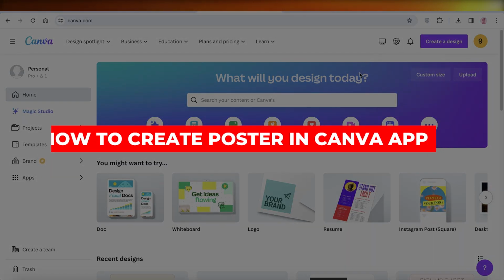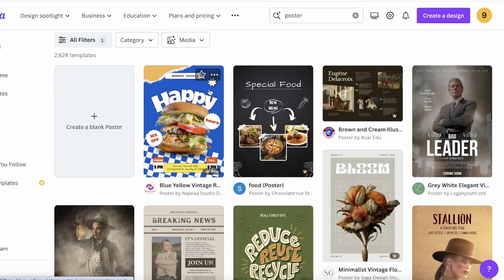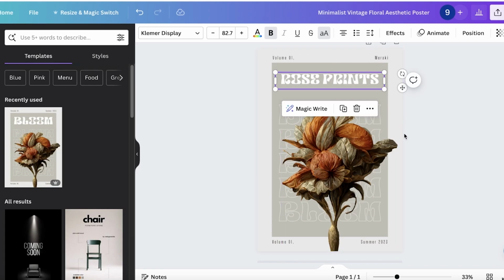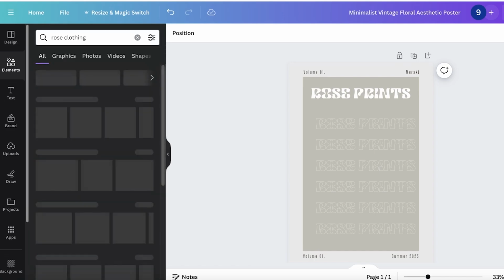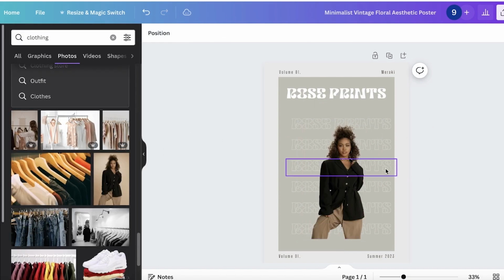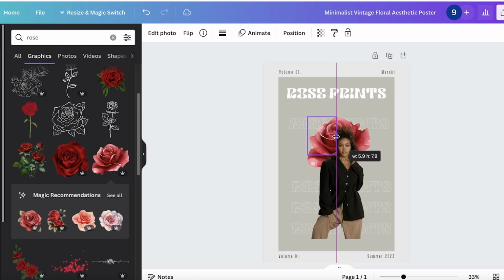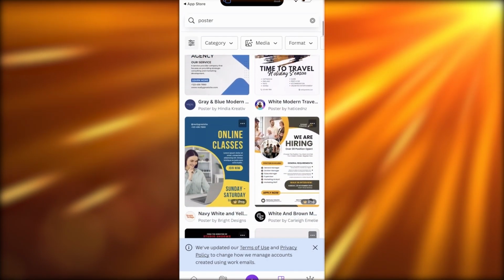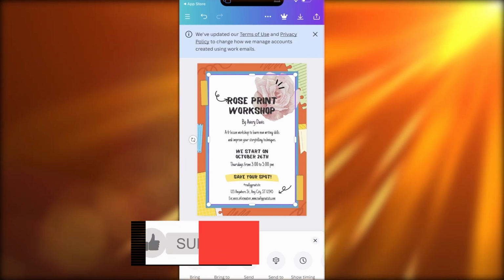How To Create Poster In Canva App 2025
In this video I show you How To Create Poster In Canva App. This video will cover everything that you need to know and help you get started with this software.